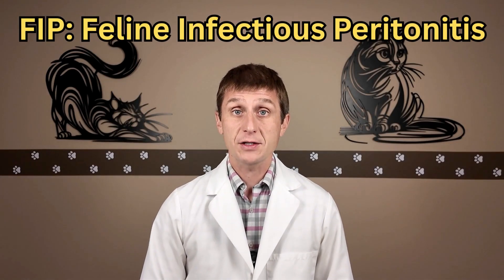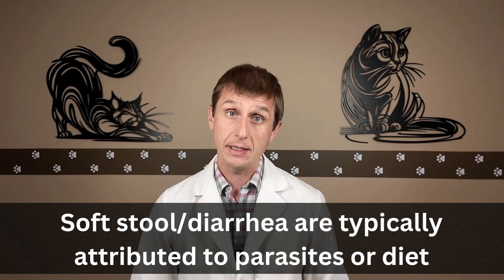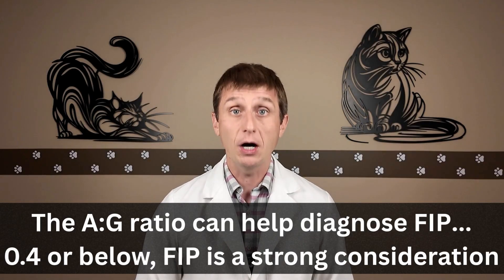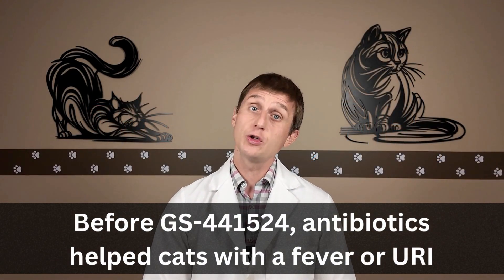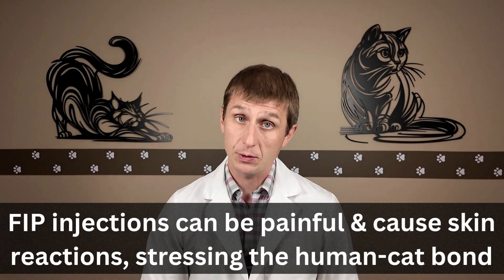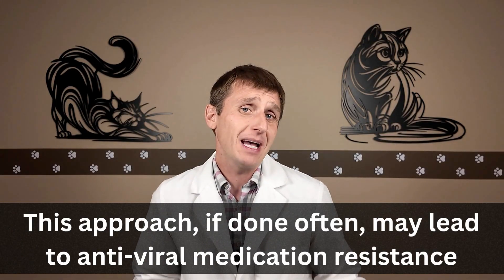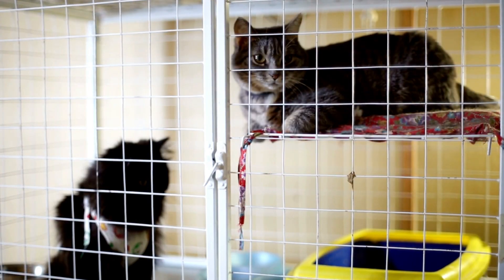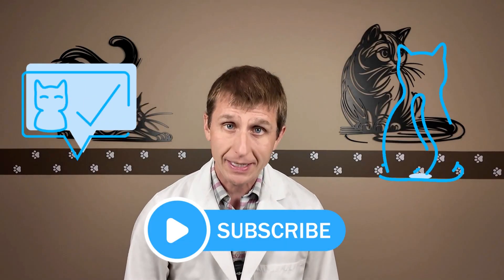FIP (Feline Infectious Peritonitis): Fatal to Treatable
FIP in Cats: From Fatal to Treatable🐾Just a few years ago, Feline Infectious Peritonitis (FIP) was considered 100% fatal. Today, thanks to new antiviral treatments, most cats can now survive—and thrive. 🐱 FIP is one of the biggest veterinary breakthroughs of our time—and it’s giving cats a second chance at life.

0:48 – How cats get FIP
1:30 – Wet vs. Dry FIP
1:52 – Which cats are most at risk
2:05 – FIP Symptoms
2:42 – Wet vs. Dry FIP Symptoms
3:12 – Classic FIP Presentations
3:38 – FIP Tests
7:11 – FIP Treatment
11:02 – Monitoring On Treatment
13:25 – Can FIP Be Prevented?
15:15 – The FIP Commitment
17:30 – Final thoughts & hope for the future